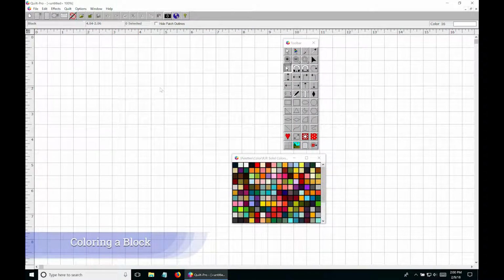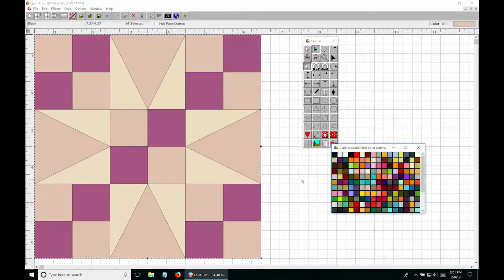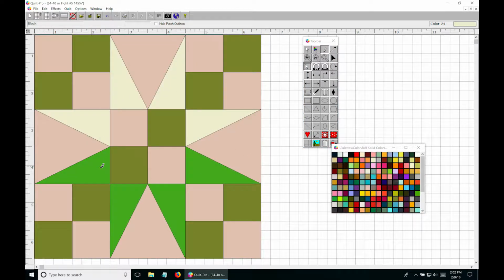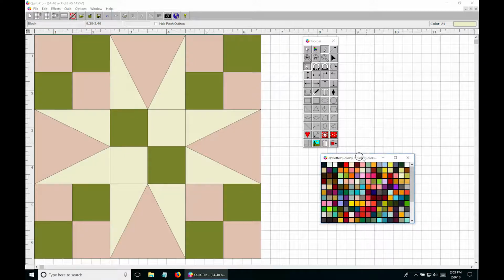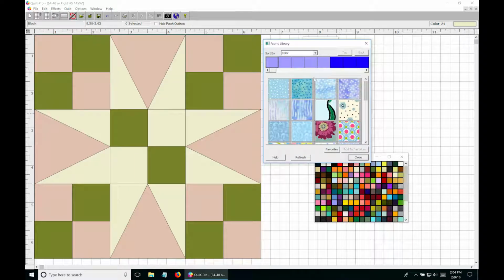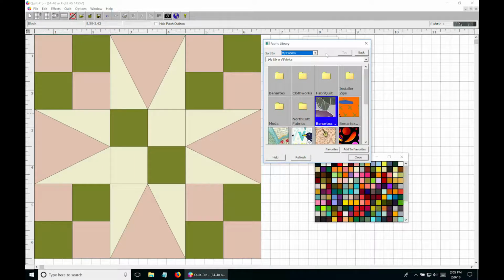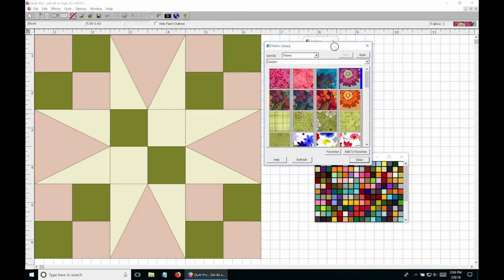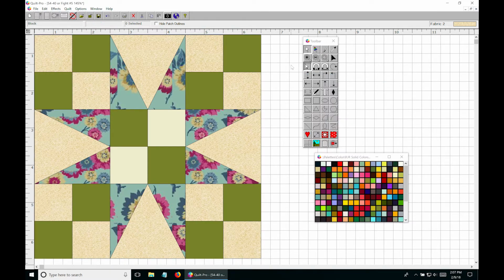Coloring a Block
Learn how to color a block in Quilt-Pro.